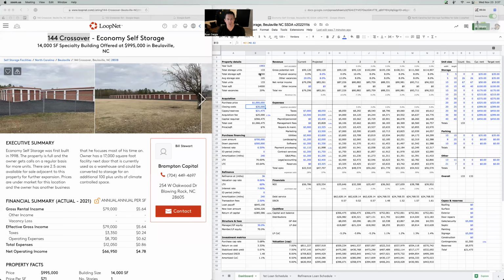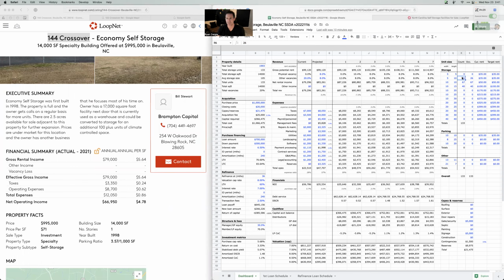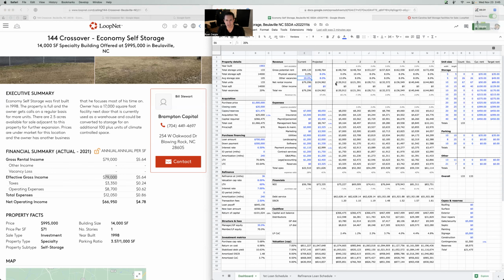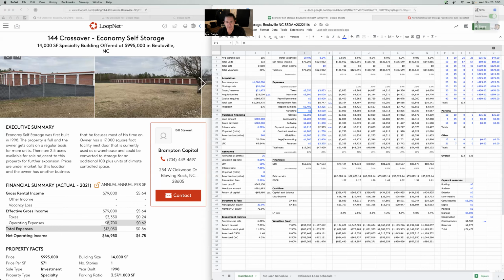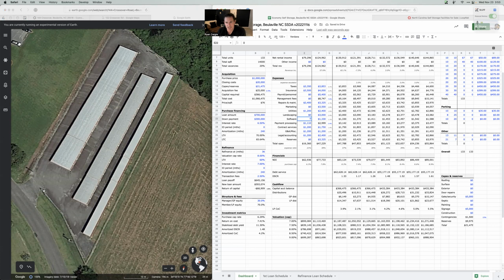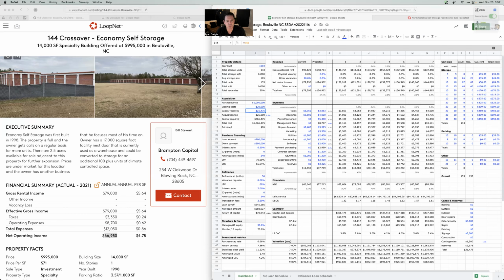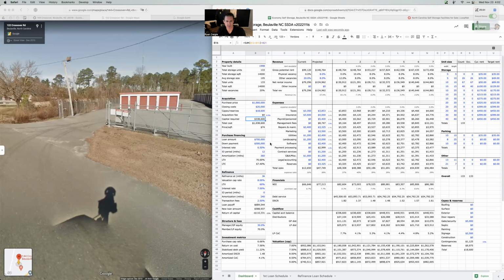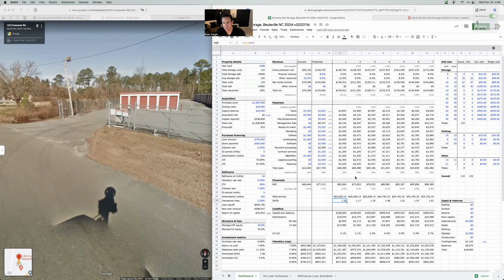How to Underwrite a Self Storage Facility (Using the Free Flywheel Deal Analyzer)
A detailed overview of how to underwrite a self storage deal using the Flywheel Self Storage Deal Analyzer (free for all to use and modify). Even if you are not using the SSDA, this should be an instructive video for those new to storage underwriting.